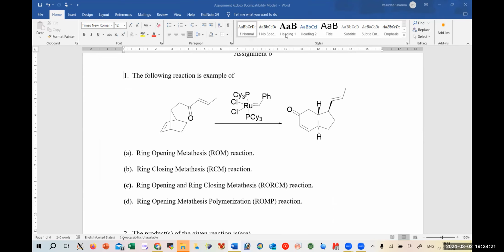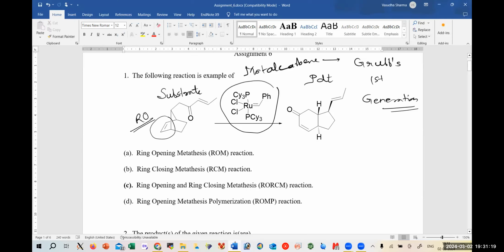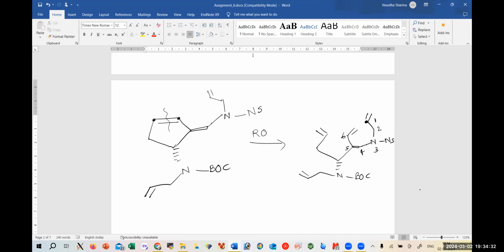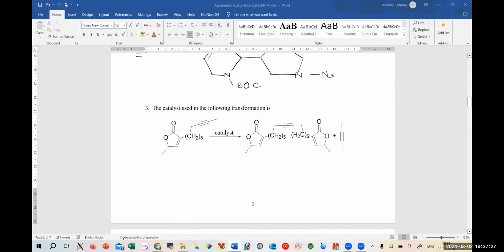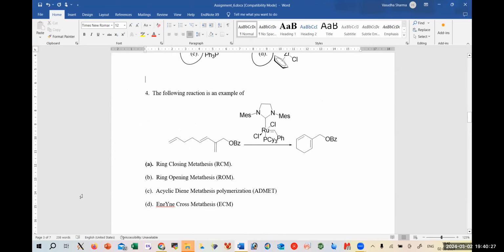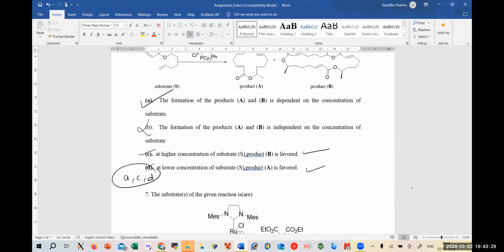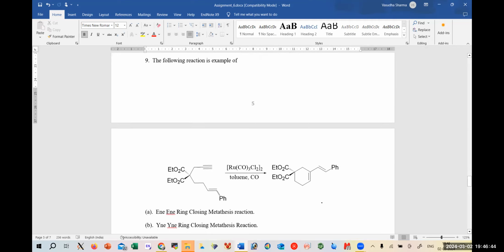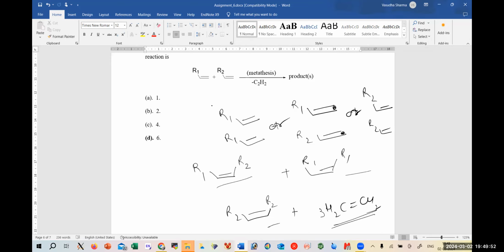Part C_Week 6_ Transition Metal Organometallics in Catalysis and Biology